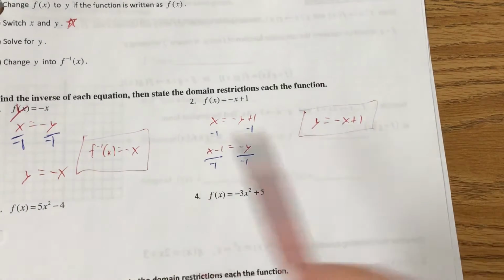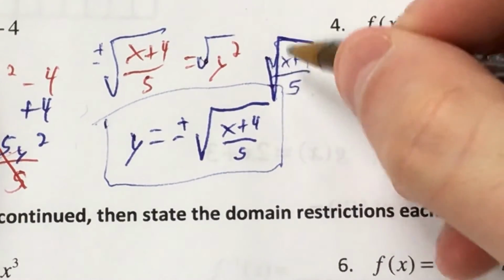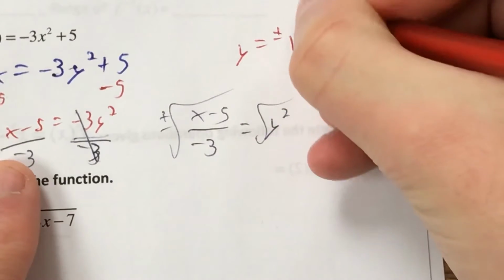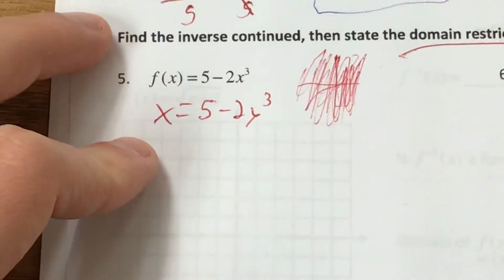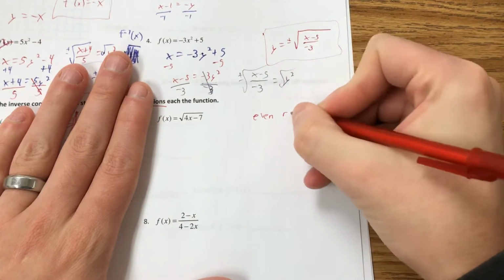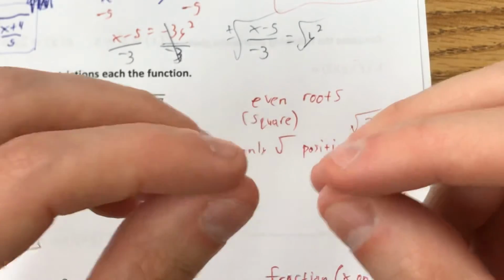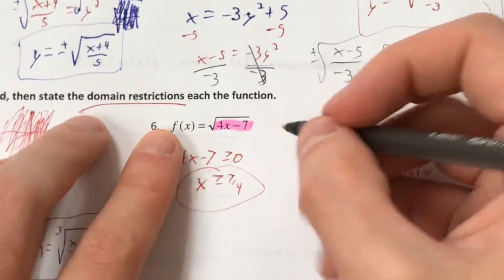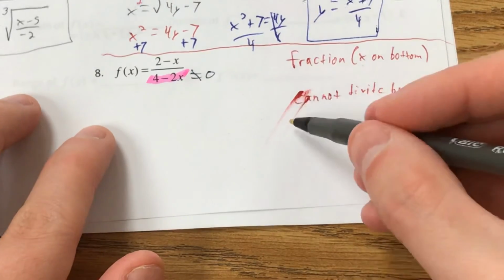Inverse Functions Part 1